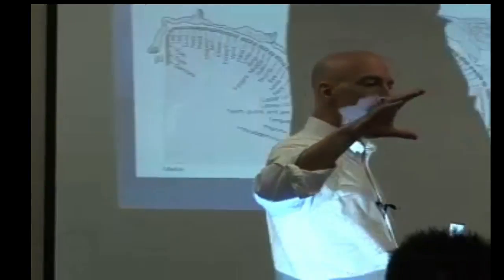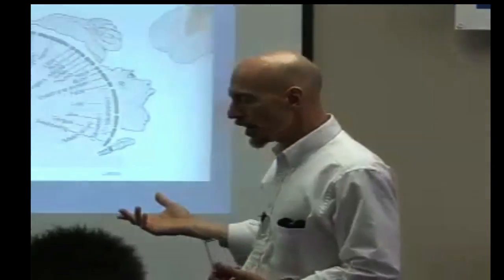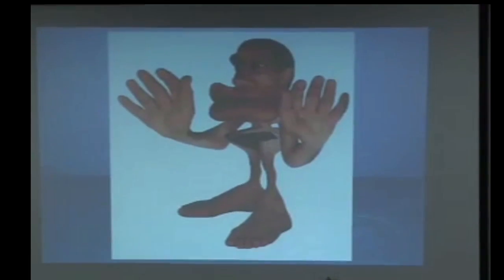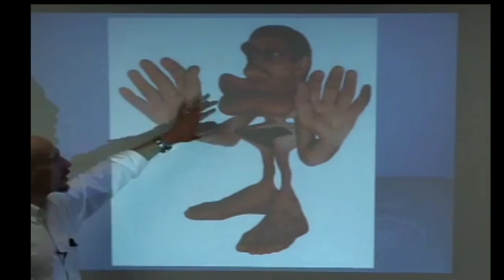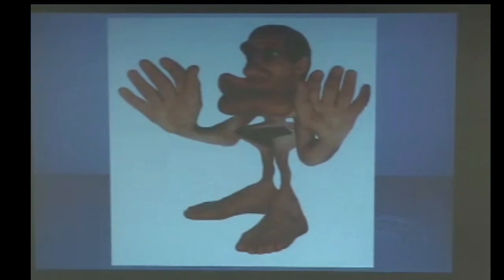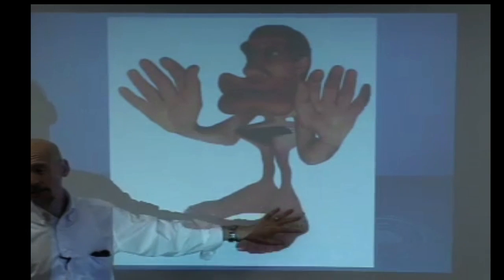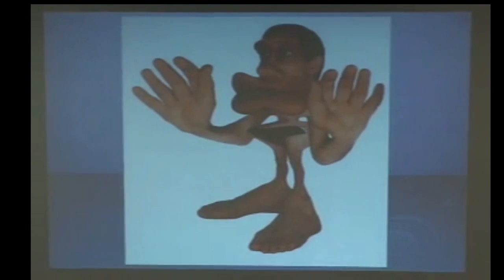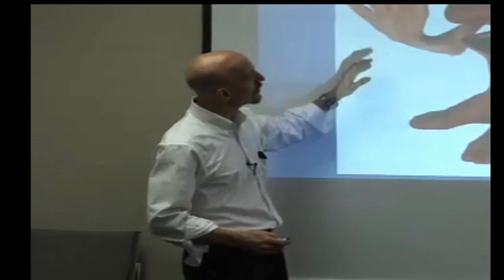flexor dominance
Welcome to Neuromechanics, a regular feature here at The Gait Guys. Join Dr Waerlop on this neurological journey as he discusses the corticospinal system and how flexor dominance occurs and how that leads to many common injuries.